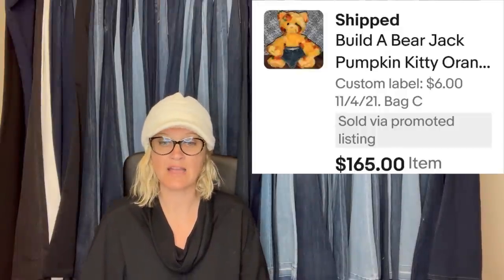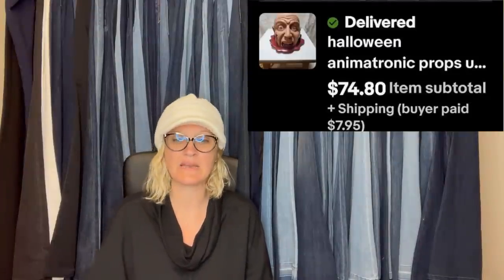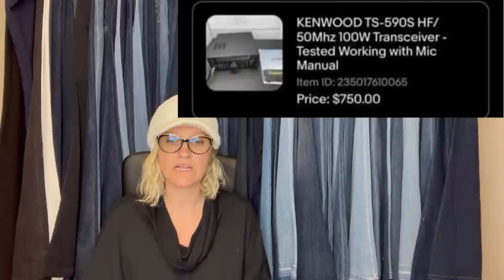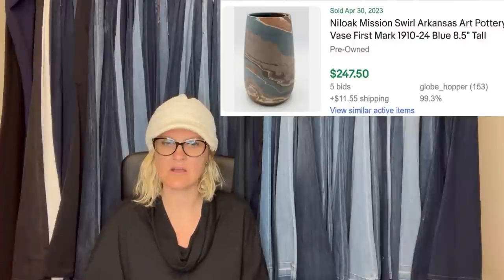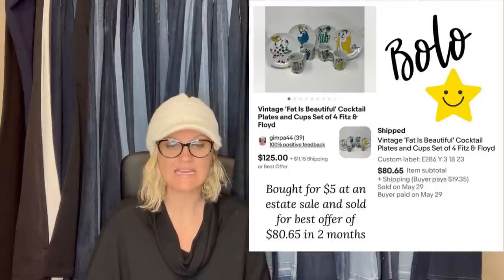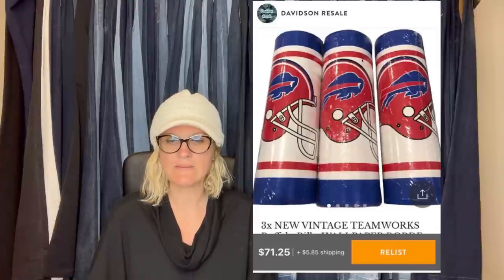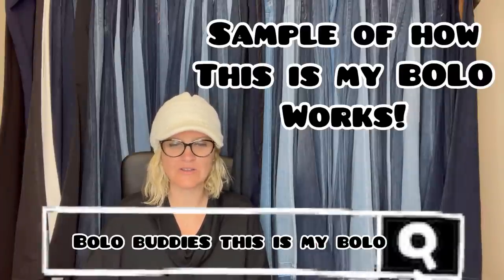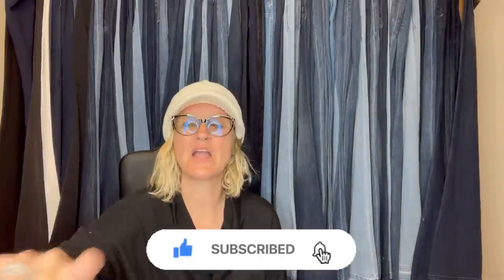Got it all free and FLIPPED it on ebay for $1626 Featured Members Share BIG MONEY BOLOs